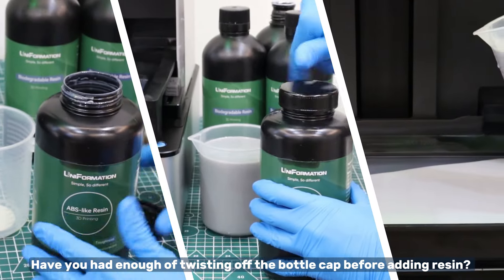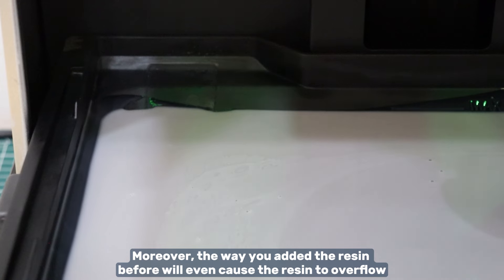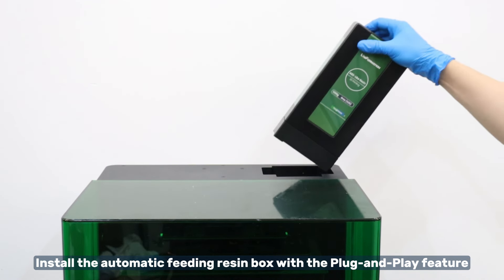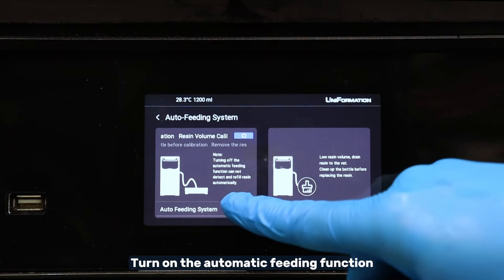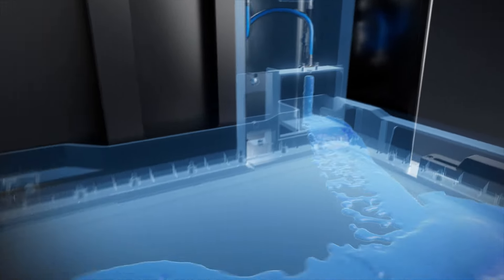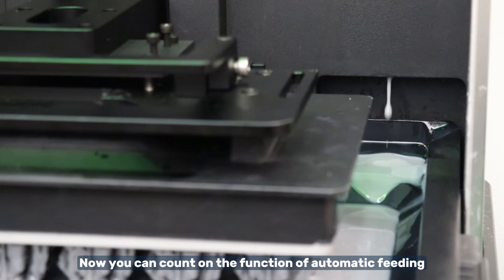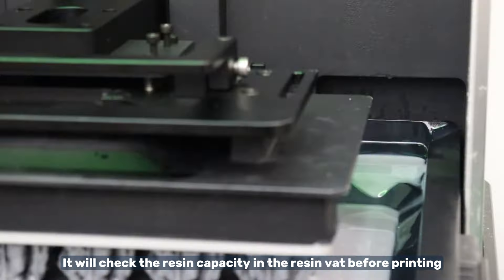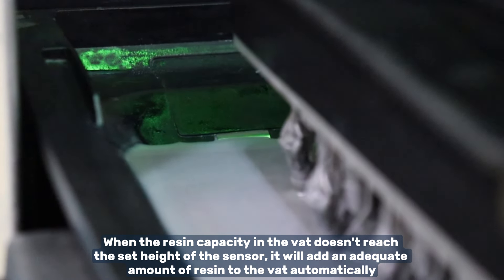GK3 Ultra Auto Resin Feeding System